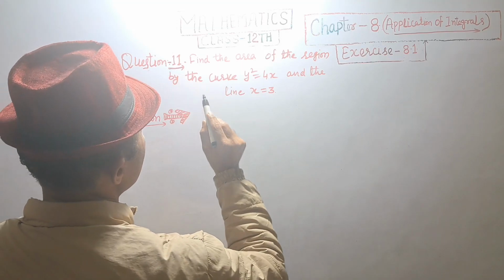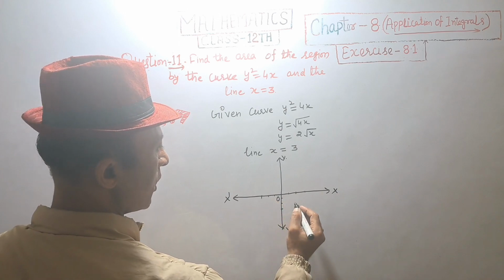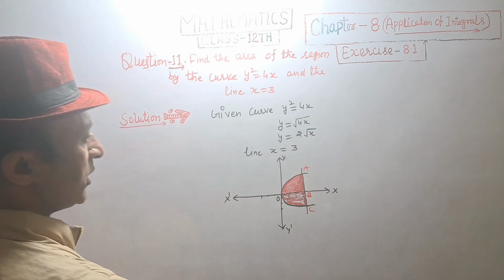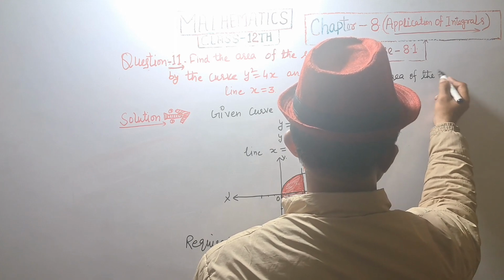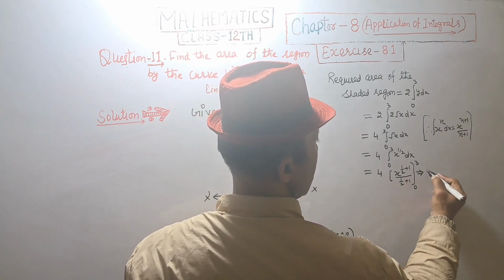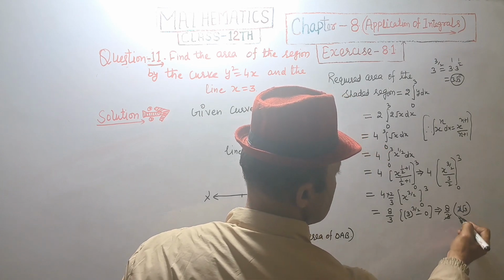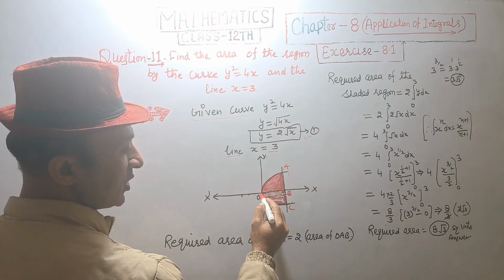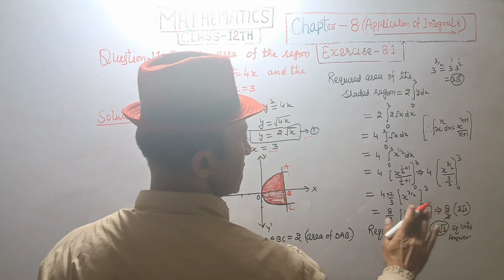MATHEMATICS|| NCERT || CLASS -12TH || CHAPTER -8 || 🔴 Application of integrals 🔴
||MATHEMATICS || || NCERT || CLASS-12TH || ||CHAPTER-8 || || Application of Integrals || Solution to Question -11 Chapter-8(Ncert Exercise -8.1) Class-12# howtoincreaseSubscribers# howtoincreaseviewers subscribersKaisebadhaye #@kamalThakurMaths how to grow on YouTube channel 2024 how to increase subscribers how to increase viewers on YouTube channel ⭕THANKS FOR WATCHING THIS VEDIO⭕ @kamalThakurMaths